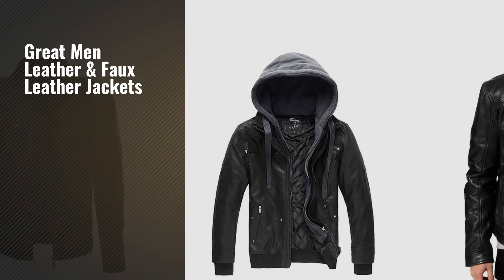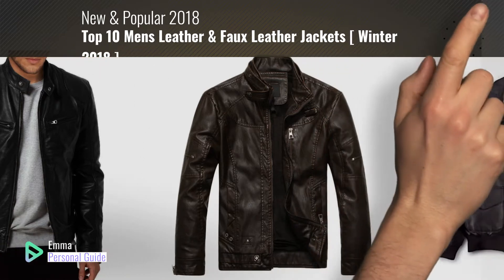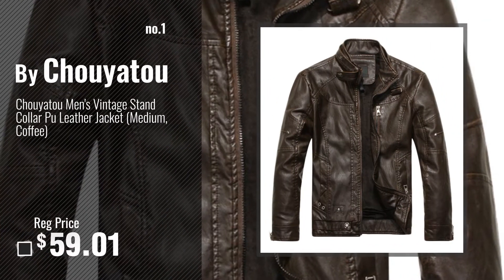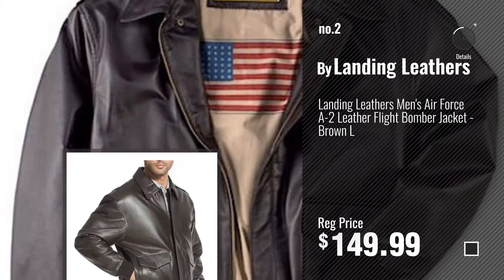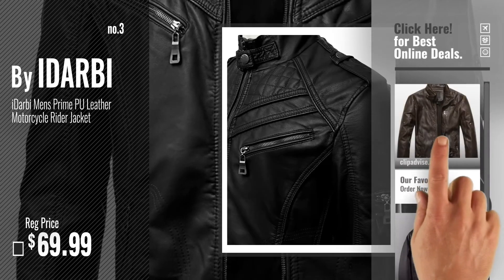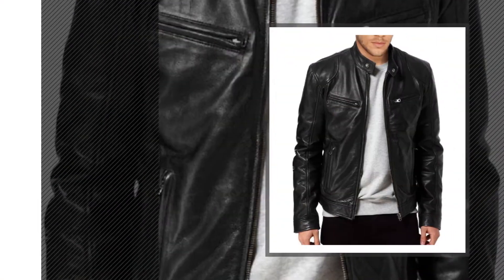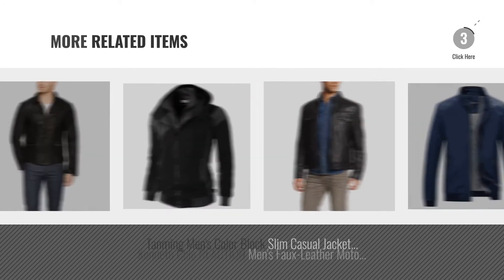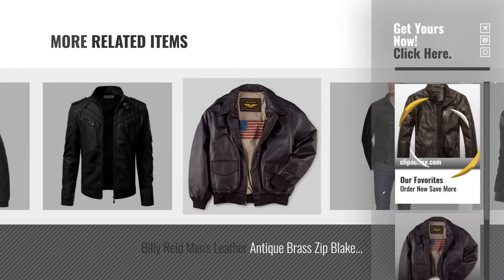Top 10 Mens Leather & Faux Leather Jackets [ Winter 2018 ]: Chouyatou Men's Vintage Stand Collar Pu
New! 2019 Black Friday / Cyber Monday Leather & Faux Leather Deals and Updates.

Black Friday / Cyber Monday Chouyatou Men's Vintage Stand Collar Pu Leather Jacket (Medium, Coffee) by Chouyatou

Black Friday / Cyber Monday Landing Leathers Men's Air Force A-2 Leather Flight Bomber Jacket - Brown L by Landing Leathers

Black Friday / Cyber Monday iDarbi Mens Prime PU Leather Motorcycle Rider Jacket by IDARBI

Black Friday / Cyber Monday Wantdo Men's Leather Jacket with Removable Hood US X-Large Black(Heavy) by Wantdo

Black Friday / Cyber Monday The Leather Factory Men's Sword Black Genuine Lambskin Leather Biker Jacket M Black by The Leather Factory

Black Friday / Cyber Monday Levi's Men's Faux Leather Racer Hoody with Fleece Lining, Black, Large by Levi's

Black Friday / Cyber Monday Tanming Men's Color Block Slim Casual Jacket (Large, Blue) by Tanming